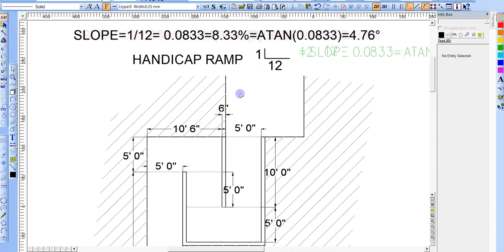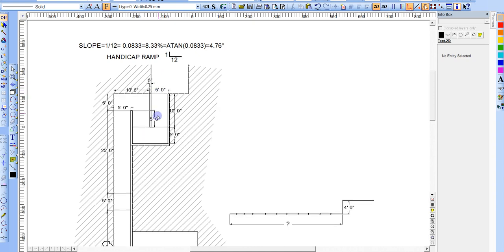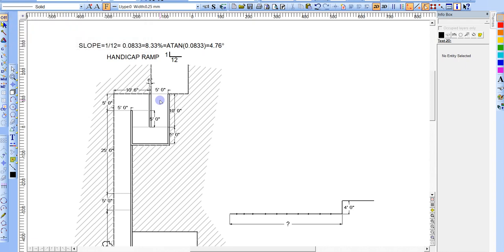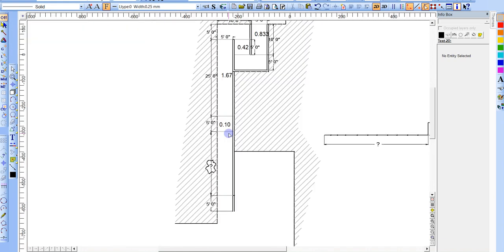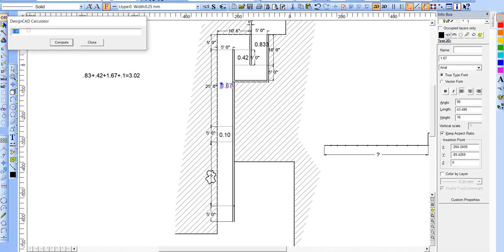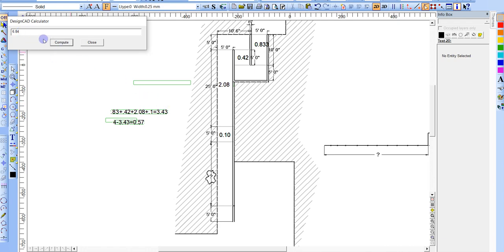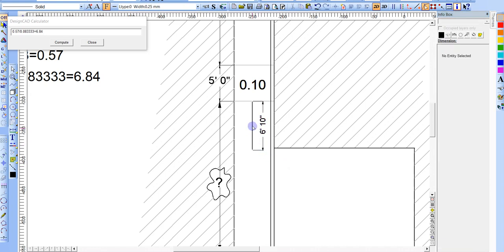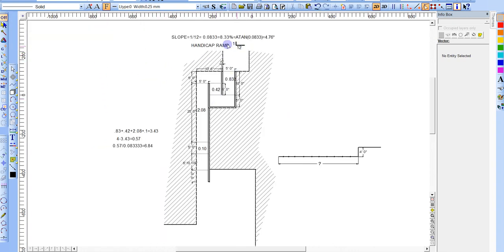HANDICAP RAMP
How to calculate rise and run for a handicap ramp.